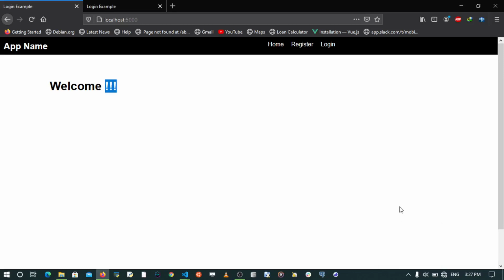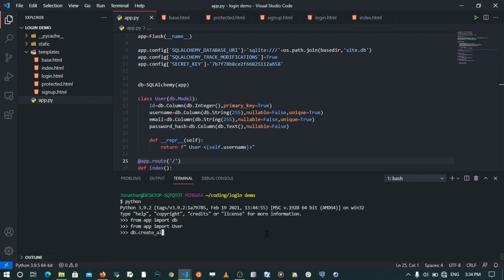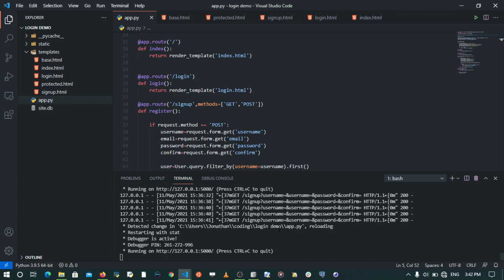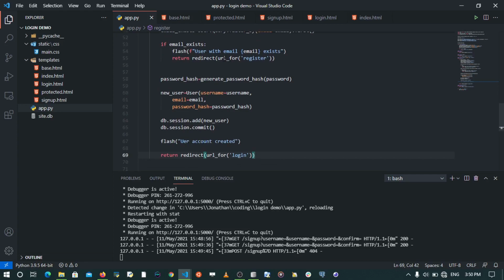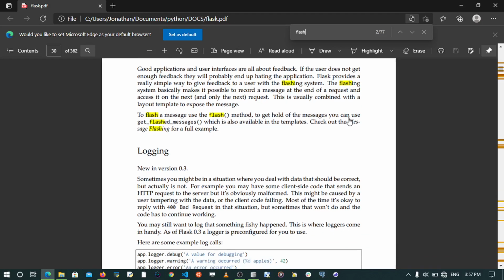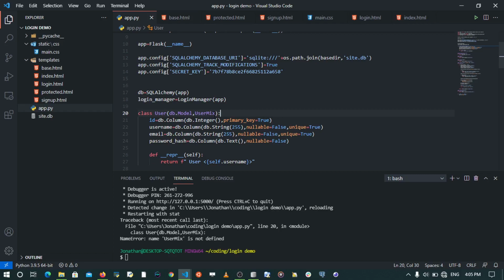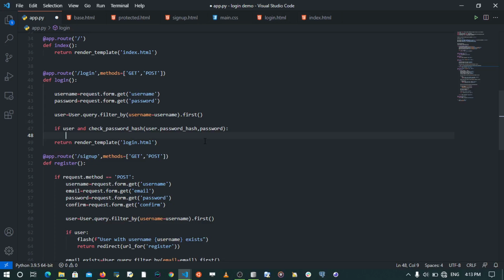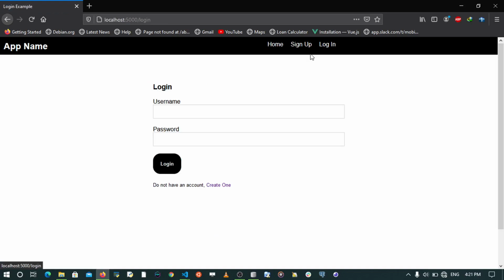Learn Flask from scratch - 8 User Logins with Flask-Login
Hey guys, In this video, We walk through how to create a simple login system with Flask using the Flask Login Extension.